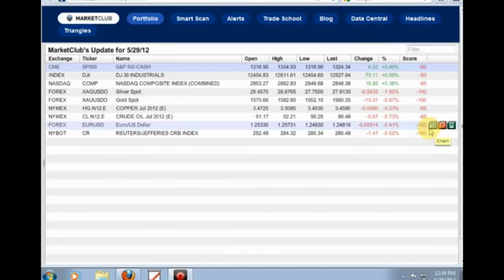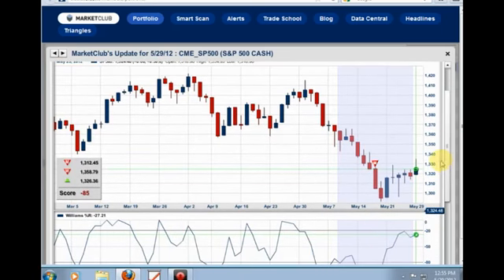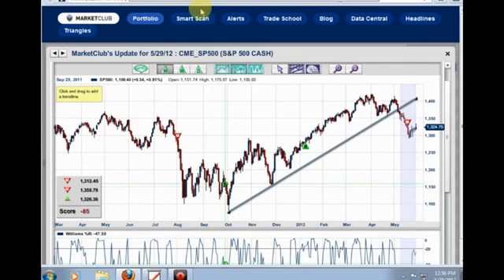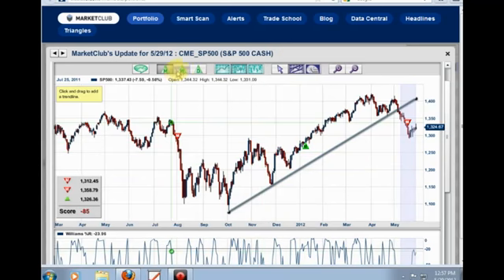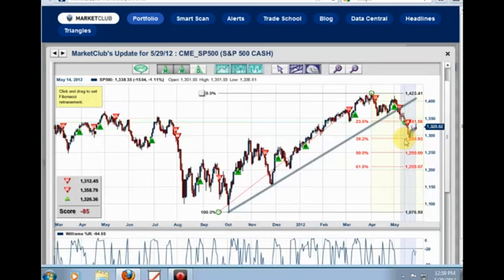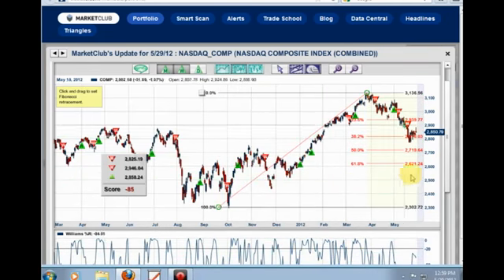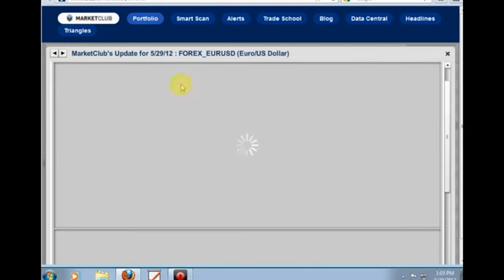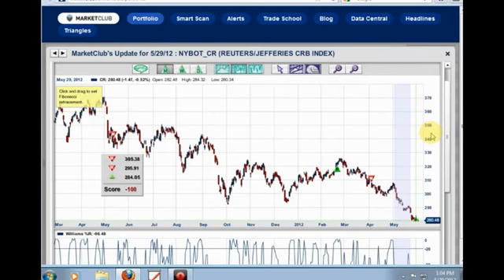It's good to be back....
Hello traders everywhere! Adam Hewison here with your mid-day market update for Monday, the 29th of May.

It is good to be back after a month away from the markets. In today's short video we are going to be showing you how to instantly analyze any market after a long break away from the markets.

DailyXchange
Post and prosper with other MarketClub members everyday.

DON'T FIGHT THE MARKET ... MOVE WITH THE MARKET!

TODAY'S MARKET MOVING SECTORS:
Percentage changes in stocks are relative to the S&P 500

Now, let's analyze the major markets and stocks on the move using MarketClub's Trade Triangle Technology.